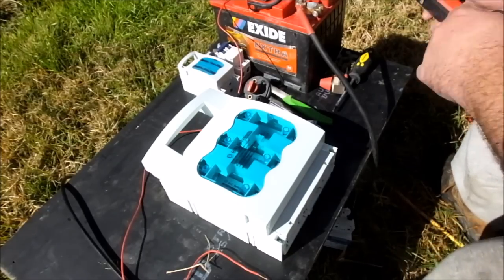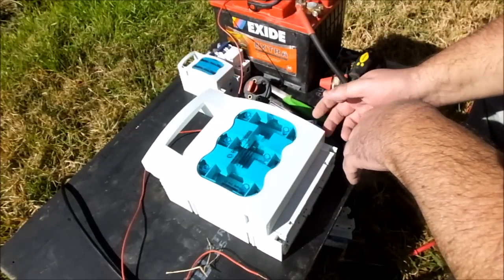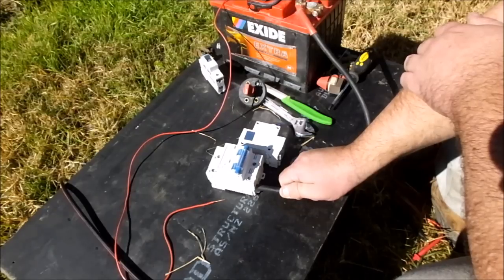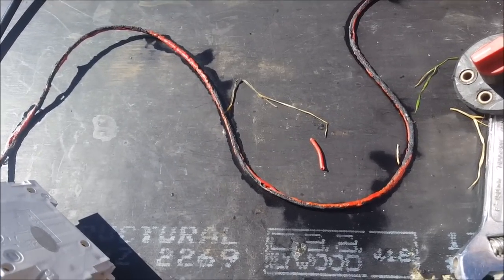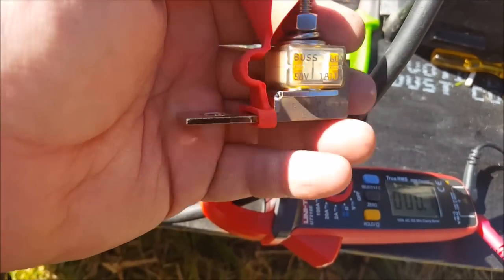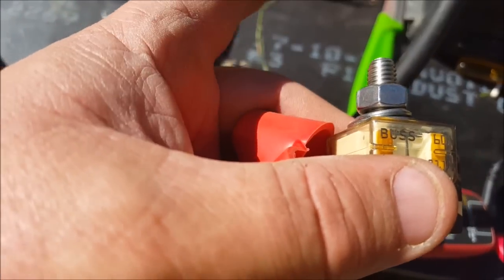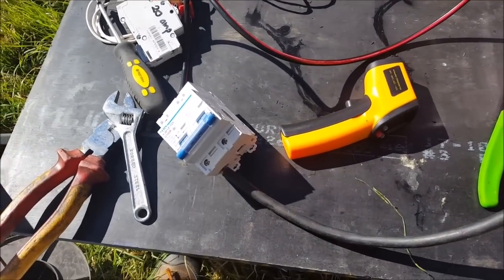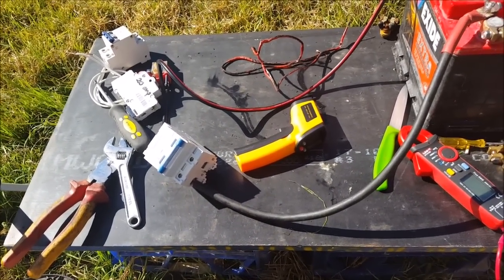Off Grid Solar Power - Fuses and Circuit Breakers are Important.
I'm just showing here the importance of fuses and circuit breakers and this will also give SOME idea of the importance of correctly sizing your cabling. The smaller the cable, the higher the resistance with lower voltages. If you want to run smaller cable, you have to increase the voltage. If you want to run high current at low voltage, you have to get yourself some FAT cabling. Fat cabling also means high capacity fuses.

These circuit breakers are cheap chinese jobbies and you can see that they're just not up to the task, holding a much higher current than what they're rated for.